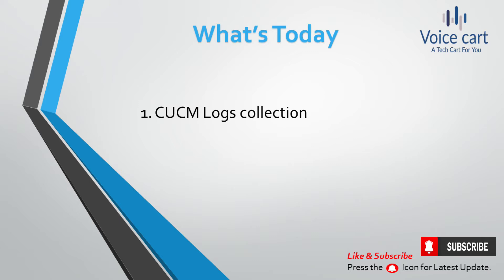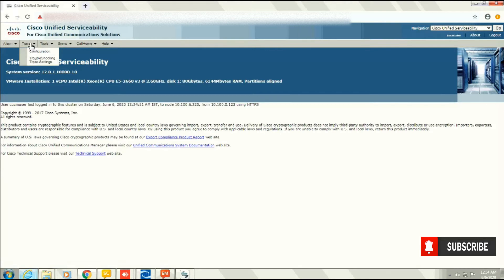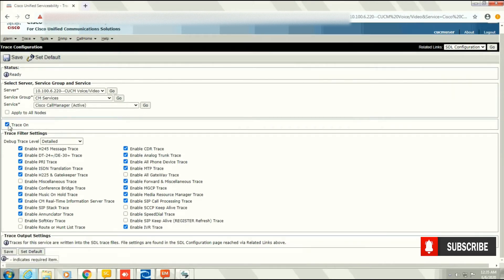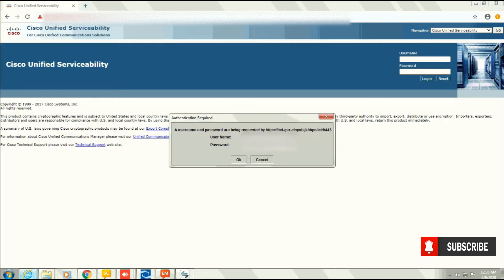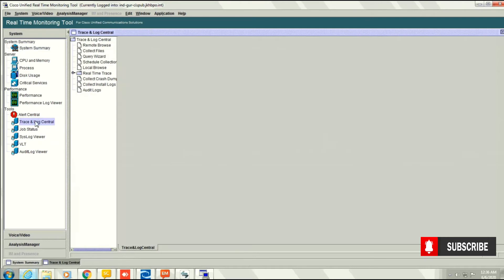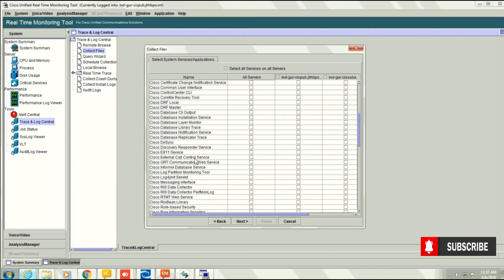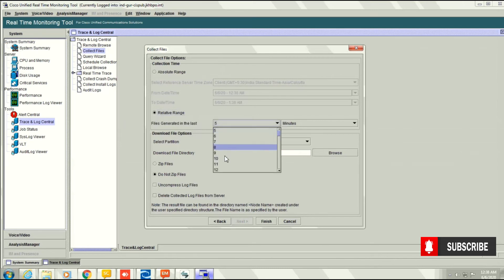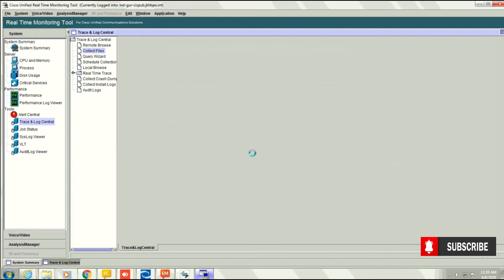How to Collect Logs from CUCM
This video I brings for you in on, how to take a basic packet capture/logs, of Cisco Call Manager using RTMT i.e Real Time Monitoring Tool.

I tried to elaborate the steps and basic things to collect the logs .